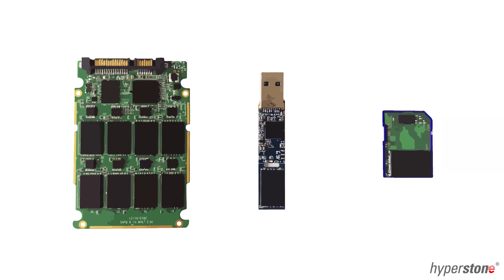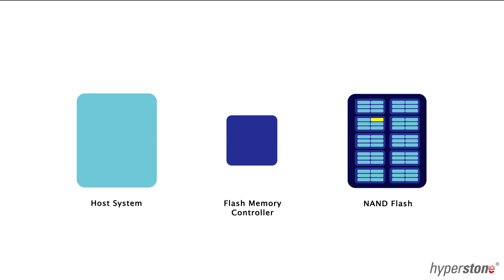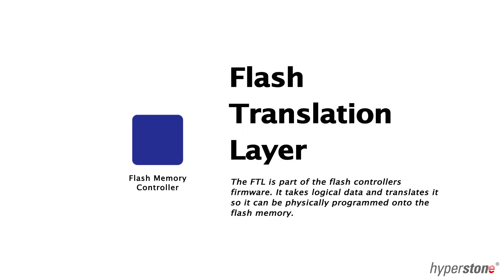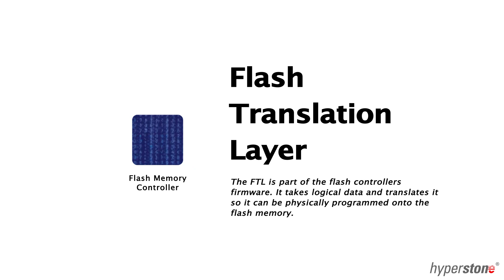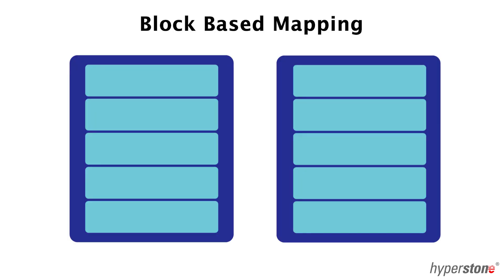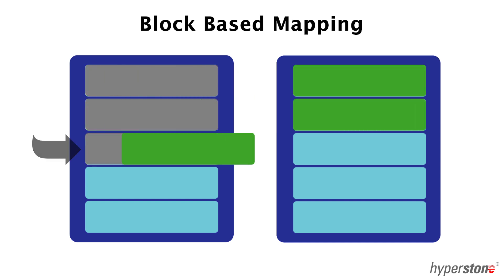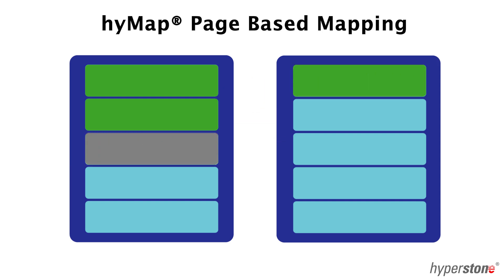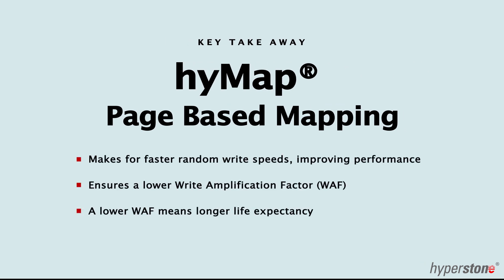NAND Flash Mapping Systems | Block Based Mapping vs. Page Based Mapping (suggested #7)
Flash translation layers are mapping systems responsible for efficiently organizing and allocating data onto the flash memory. This video explains the basic difference between block based mapping systems and page based mapping and the impact it has on storage systems. What started with block based mapping has with time become more granular. Now FTLs have page or even sub-page based mapping systems which enable a greater degree of flexibility and result in a longer device lifetime and faster random write speed.

💡 About Swissbit 💡